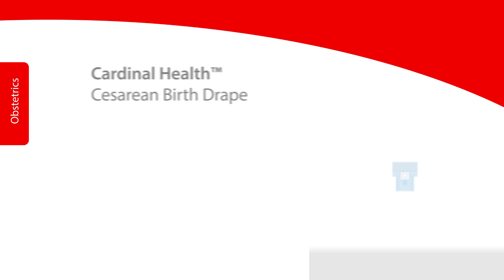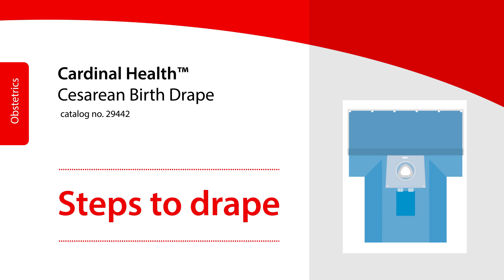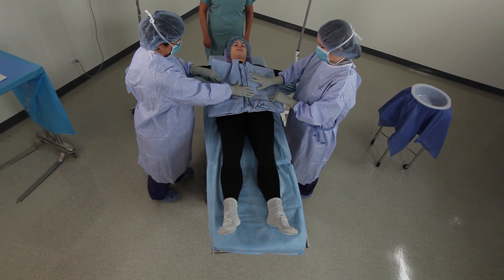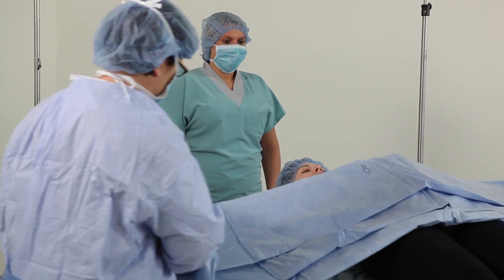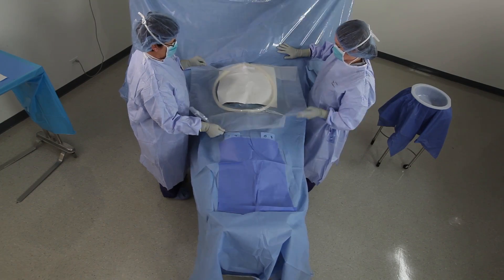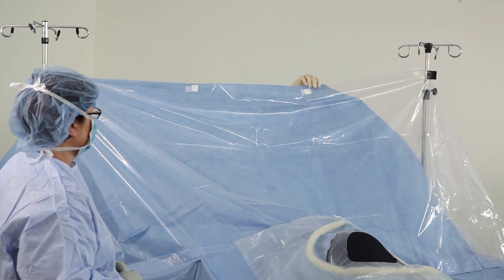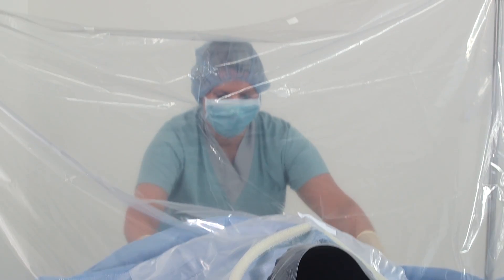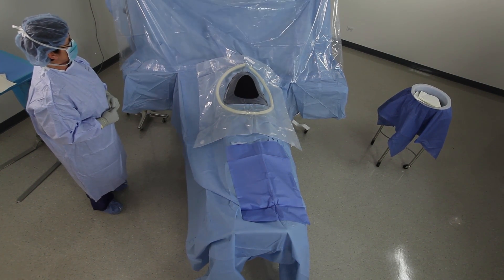Cesarean Birth Drape with Clear Anesthesia Screen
Product demonstration video for the Cardinal Health™ Cesarean Birth Drape with Dual Layer Clear Anesthesia Screen. Learn more about Surgical Drapes from Cardinal Health The Cardinal Health™ Cesarean Birth Drape (cat. no. 29442) is used for delivery of infants via cesarean section.